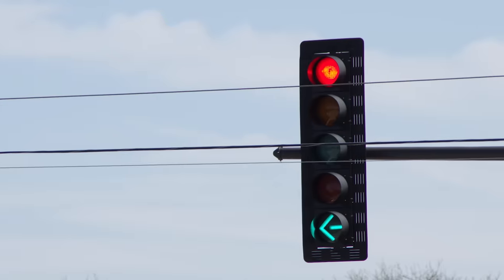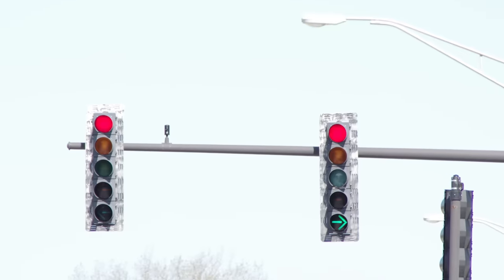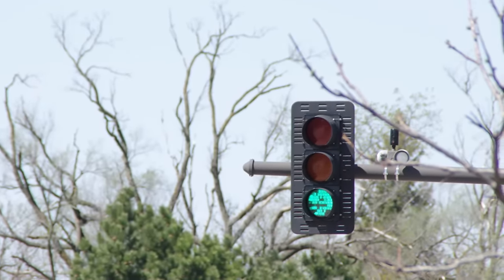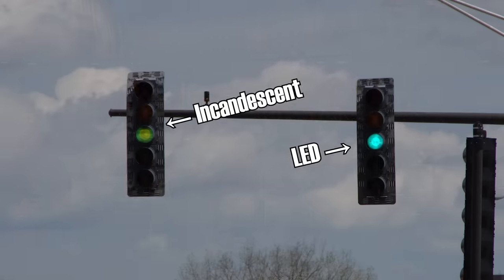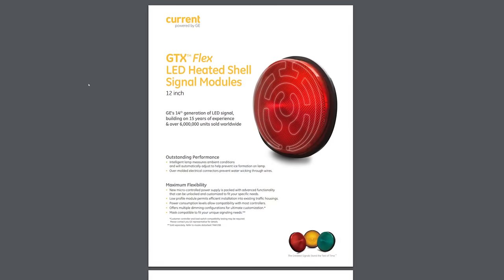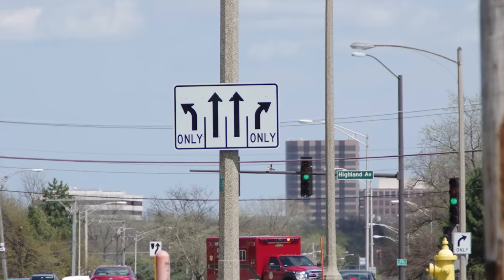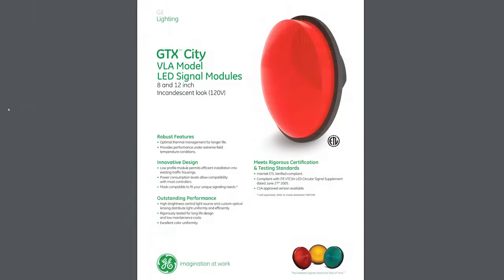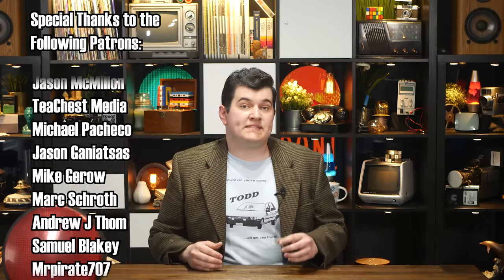The LED Traffic Light and the Danger of "But Sometimes!"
Around the mid-2000’s, the LED traffic light began making its way onto the scene.  Recent developments in LED technology meant that energy efficient replacements for the standard incandescent lamp were beginning to appear.  Municipalities rejoiced with the energy savings they provided, but in cold climates they weren’t met with quite as warm a welcome.  Not producing sufficient heat to melt snow on their lenses, some drivers became confused by ambiguous signals and caused fatal accidents.
This video tells the tale of why this newfound “problem” generated harsh criticism to the new technology, and explains why this reaction is entirely dumb and regressive.

Patrons of the channel are what keep these videos coming.  By offering their generous support for this channel, I have been able to make this my full-time ambition.  Thanks for your consideration!